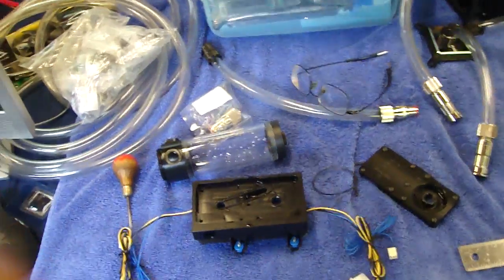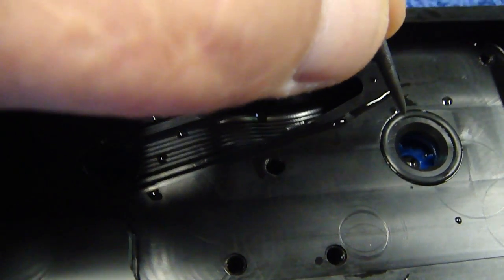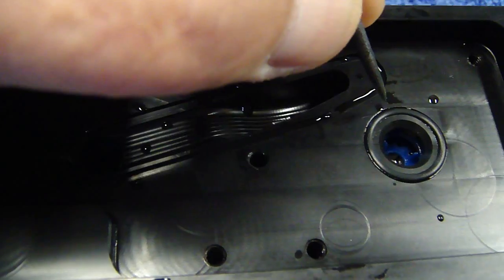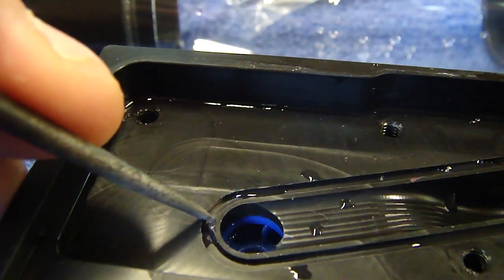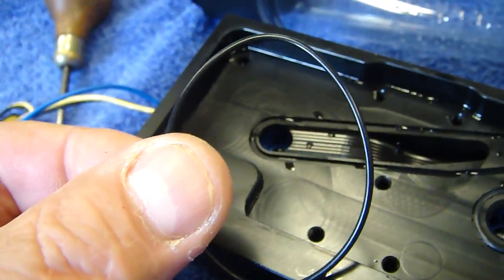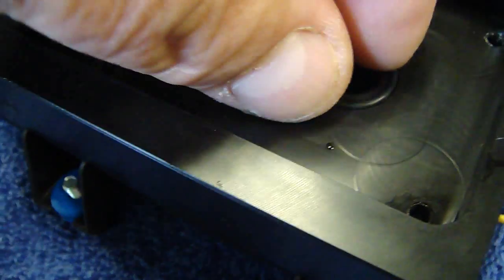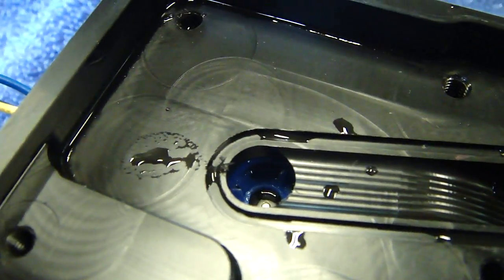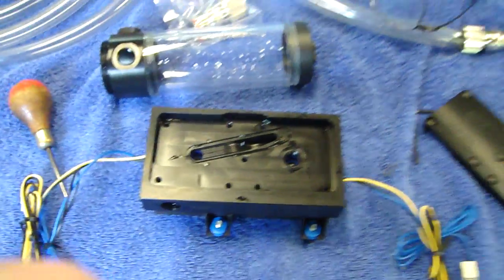EK Dual DDC Pump Top V2 Leak: Culprit Identified!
I discovered why the pump was leaking. During manufacture the mill left a tuft of acetal that was trapped under the O-Ring. THis acted as a wick for the high pressure fluid to escape past the seal. This flaw was found on both the small round O-Ring groove and the Larger  oval O-Ring groove.